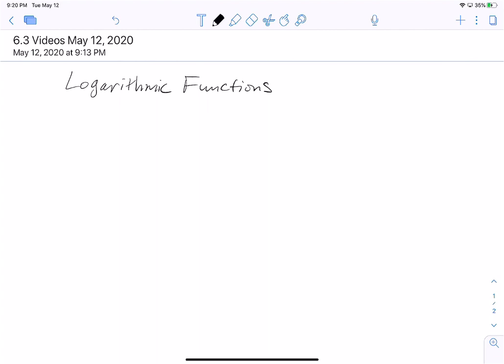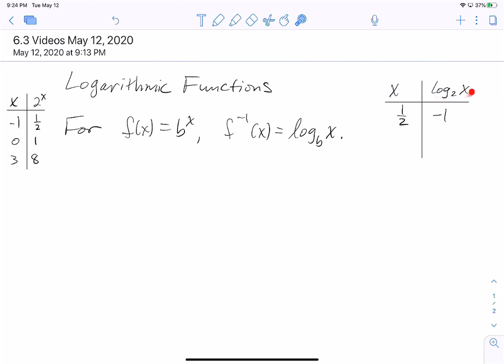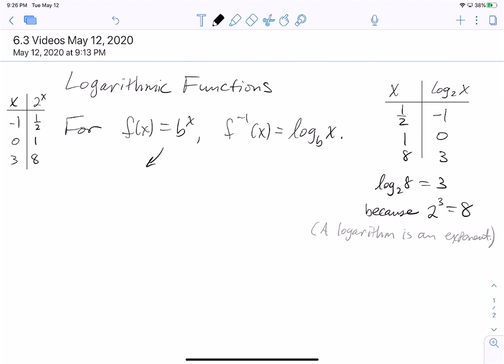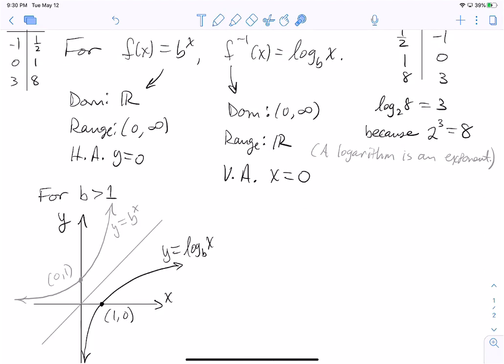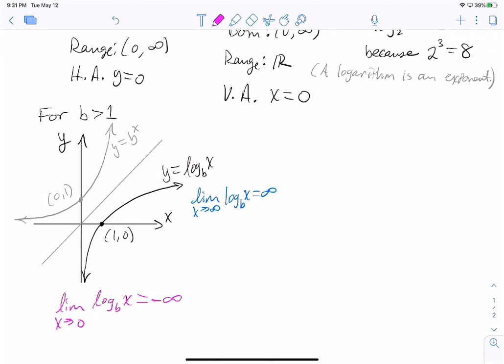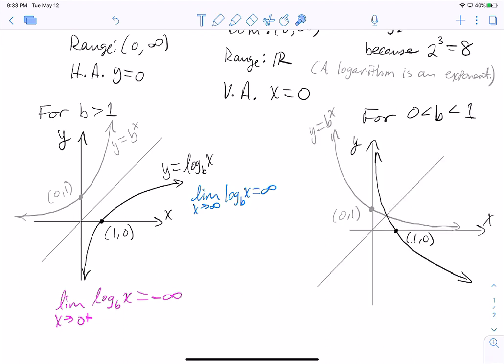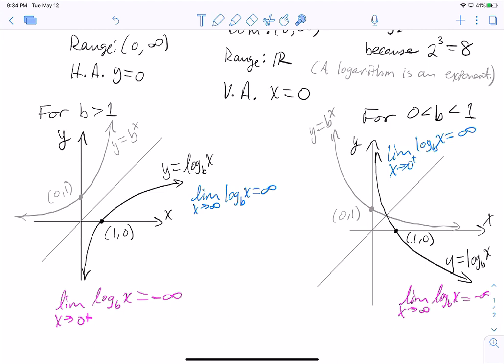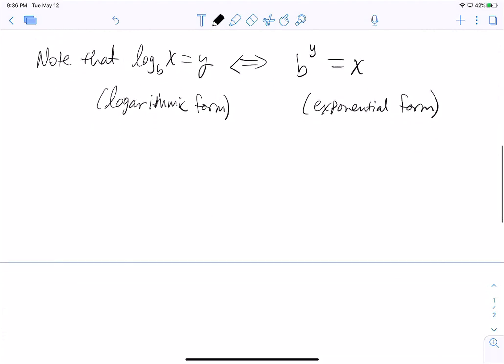Graphs & Limits of Logs | Calculus 2 (6.3a)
An overview of the graphs and limit behavior of logarithmic functions.